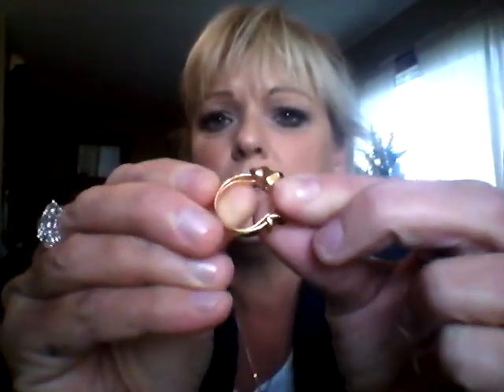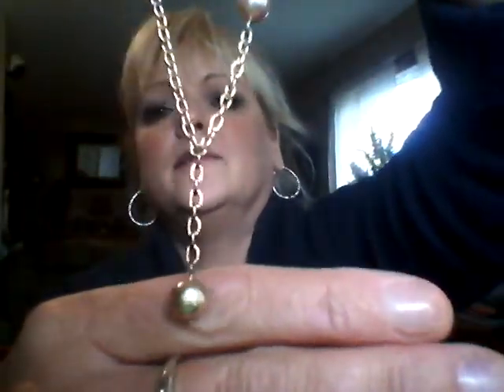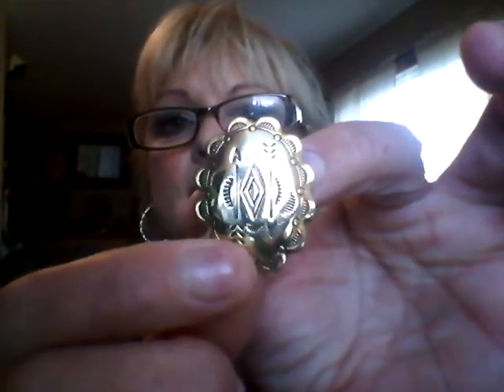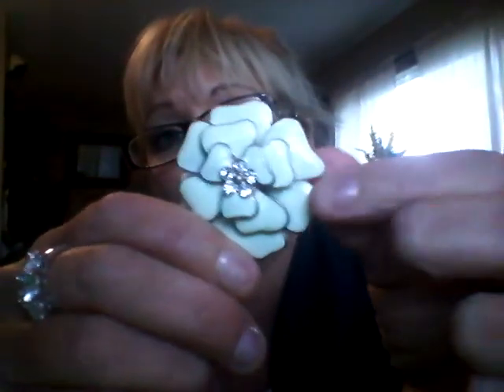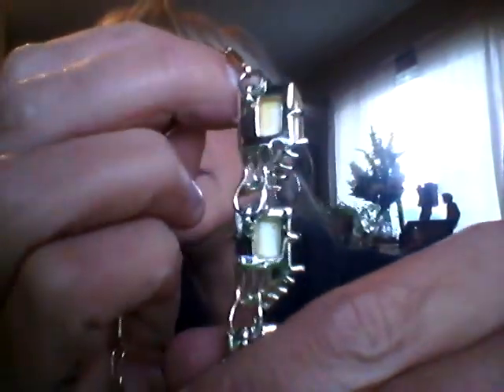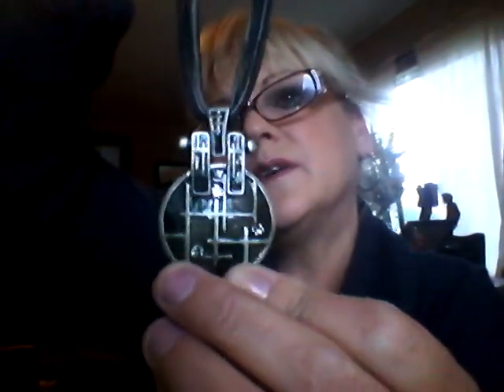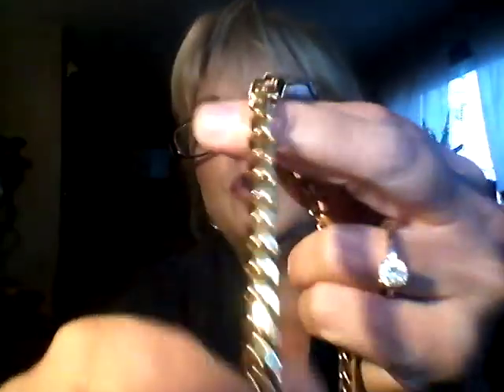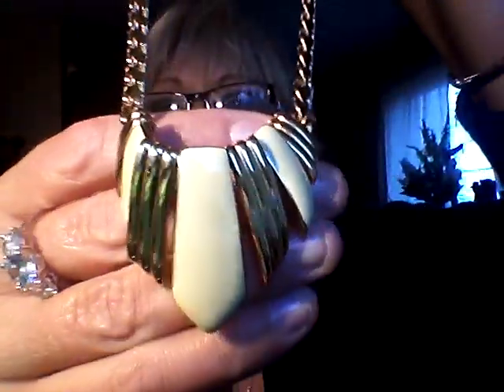PART 1 GREAT DEALS...3 BAGS FOR $25 AND MORE